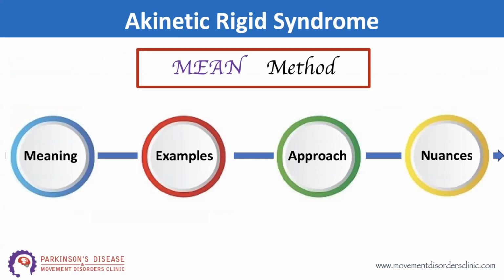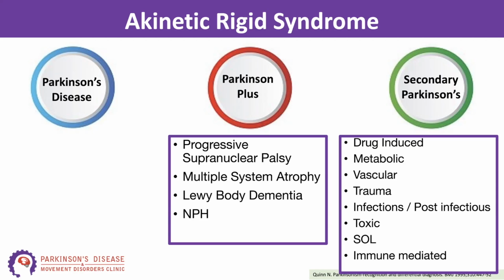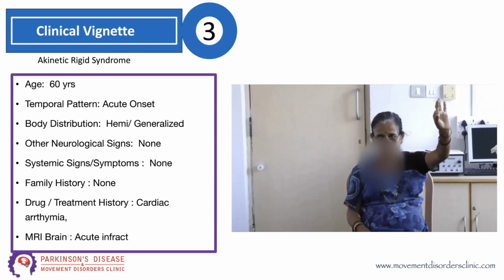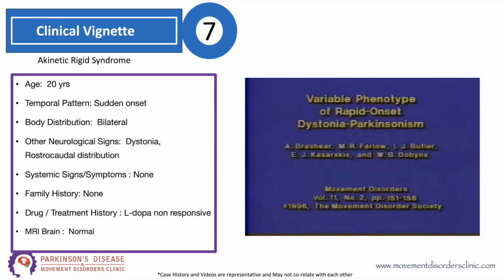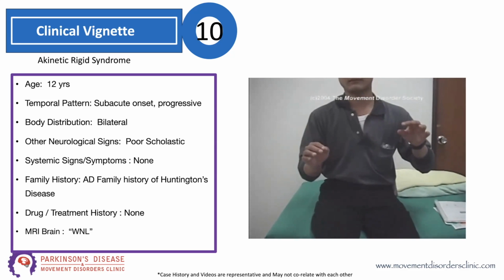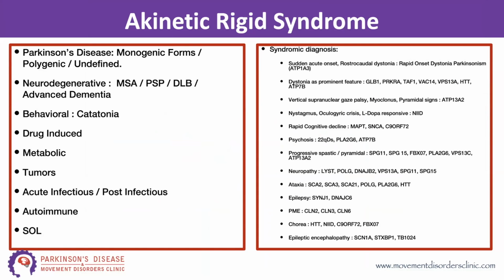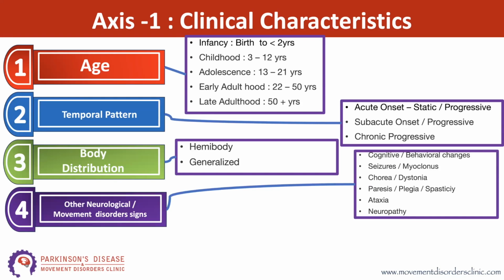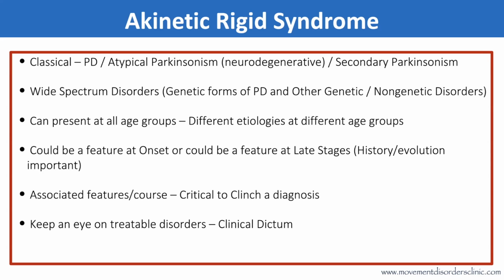Understanding Akinetic Rigid Syndrome: A Comprehensive Approach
Join us for an enlightening draft presentation by Dr. Prashanth LK, as he delves into the intricate world of Akinetic Rigid Syndrome (ARS). This was presented at the prestigious Annual Conference of the Movement Disorders Society of India in February 2024, this video provides a thorough introduction to Akinetic Rigid syndrome.

Dr. Prashanth begins by demystifying Akinetic rigid syndrome, offering clear explanations and real-life examples to help viewers grasp its clinical manifestations. From the hallmark symptoms to the causes at different age groups for akinetic rigid syndrome.

But this presentation goes beyond mere description. Dr. Prashanth introduces a groundbreaking two-axis approach to understanding ARS. Axis-1 focuses on clinical characteristics, while Axis-2 delves into the diverse etiologies contributing to this syndrome. By dissecting ARS along these axes, clinicians gain a systematic framework for diagnosis and management.

Whether you're a seasoned medical professional or an enthusiast eager to learn, this video promises to broaden your understanding of ARS and revolutionize your approach to its management. Don't miss out on this invaluable resource presented by one of the leading minds in movement disorders research. Watch now and embark on a journey toward mastery in the realm of Akinetic Rigid Syndrome.